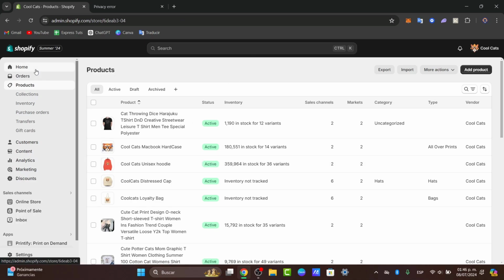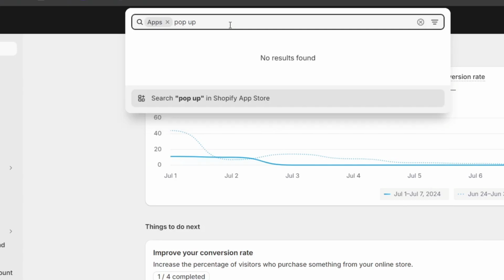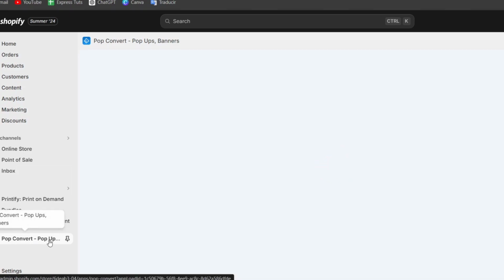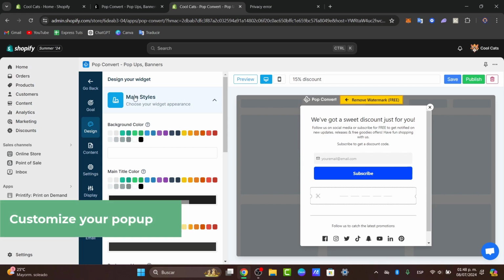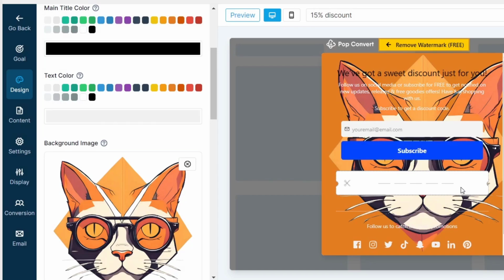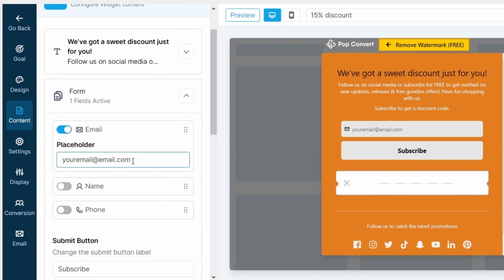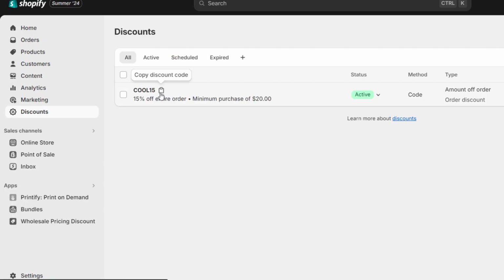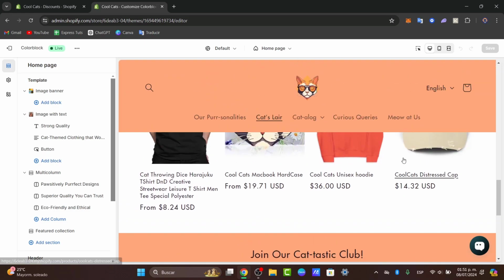How To Create A Pop Up Discount On Shopify (2026)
Creating a pop-up discount on Shopify is a simple and effective way to increase sales and customer engagement on your online store. To set up a pop-up discount, navigate to the "Discounts" section of your Shopify dashboard and click on "Create Discount." From there, select the type of discount you want to offer, such as a percentage off or a fixed amount discount.

Next, choose the conditions for the discount, such as minimum order value or specific products. Finally, customize the appearance of the pop-up to match your brand and set the display timing and frequency. By following these steps, you can easily create a compelling pop-up discount that will attract customers and drive conversions on your Shopify store.